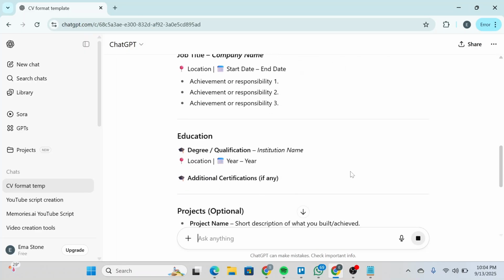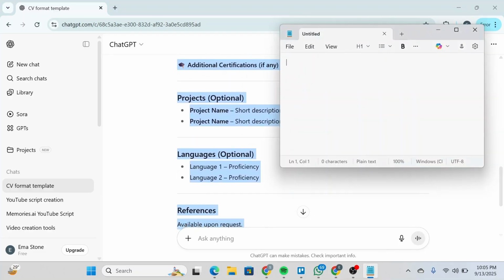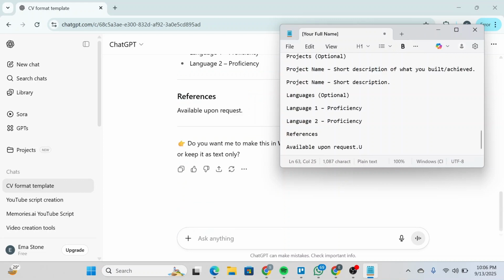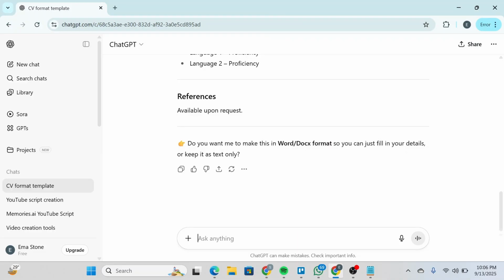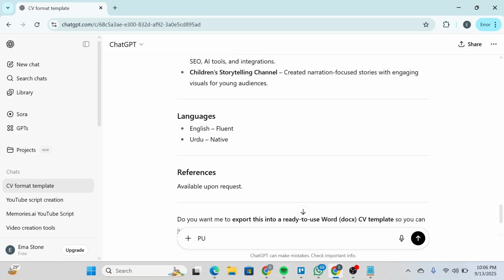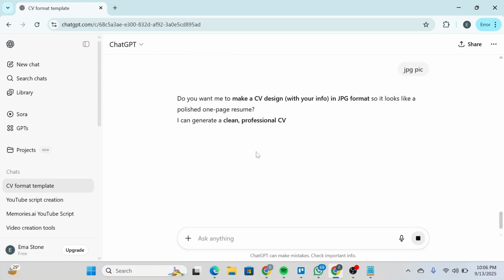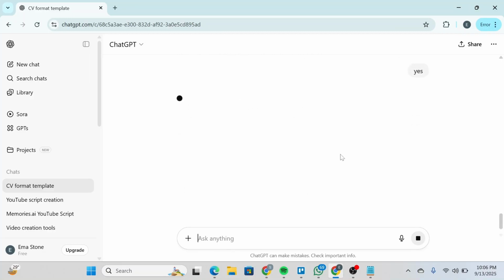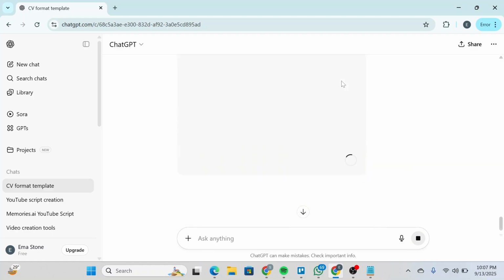ChatGPT CV Maker: How to Create a Professional CV in Minutes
ChatGPT for Job Seekers: Create Your CV Fast and Easy

Need a professional CV fast? This tutorial shows you how to create a polished CV using ChatGPT in just minutes. Learn how to generate well-structured resumes, customize them for different jobs, and export your CV for free. Perfect for job seekers, students, and professionals who want to stand out with a clean, professional resume without spending hours designing or formatting.